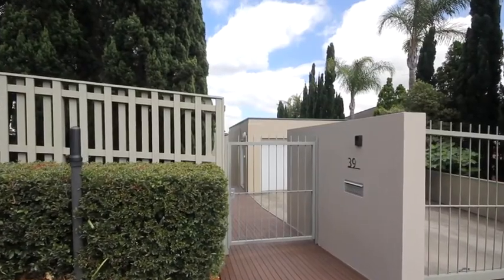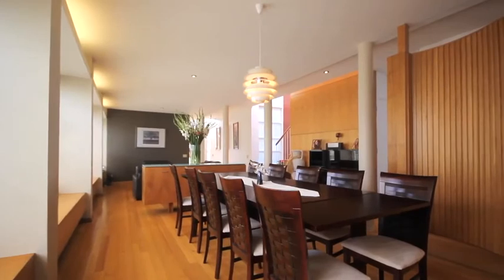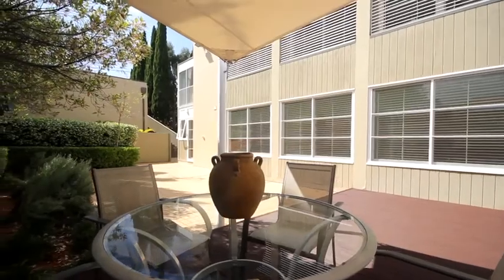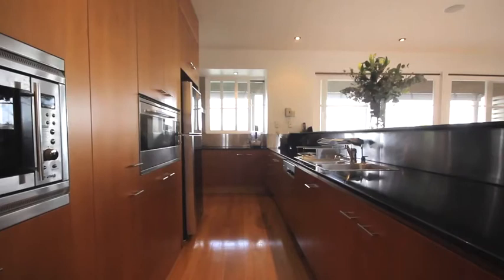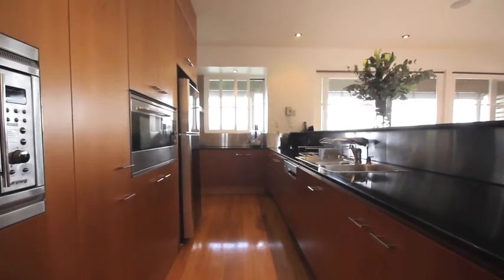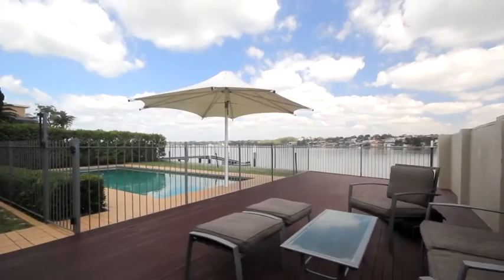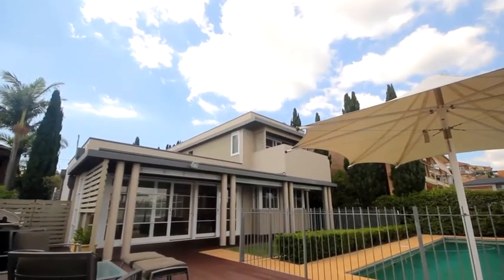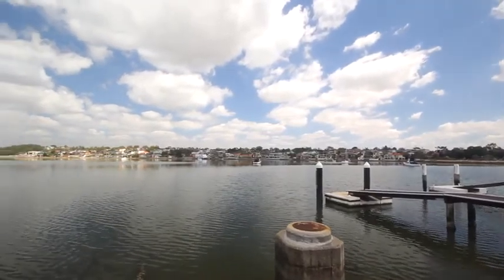Raine & Horne Sans Souci Presents 39 The Promenade Sans Souci NSW 2219 Australia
Enviously positioned on an impressive 973m2 parcel of land, this immaculate four bedroom residence epitomises effortless waterfront living.

Conveniently located on one of Sans Souci's most sought-after streets, it offers buyers the opportunity to embrace the easy life while lazing on the terrace on a summer afternoon.

This stunning home features a ground floor designed for entertaining on a grand scale, with expansive formal lounge and dining areas as well as casual, open plan living rooms adjoining the stunning designer kitchen, which boasts granite bench tops, quality, stainless appliances and a generous walk-in pantry.   Relax by the crystal clear in-ground pool or enjoy alfresco dining in the private, landscaped courtyard.

The upper level offers a magnificent bathroom and four spacious bedrooms, with built-in wardrobes in the second and third bedrooms and a private ensuite in the fourth, while the elegant master suite features an additional ensuite and walk-in wardrobe to complement the sweeping bay views and private terrace.

Additional features of this magnificent family residence include:
• Abundant natural light through wall-to-wall windows
• Spacious rumpus/games room with feature lighting, bar and bathroom facilities
• A fourth bathroom downstairs offering external access for outdoor activities
• Shiny, easy-care timber flooring
• Air conditioning throughout
• Security alarm and intercom systems

Situated within close proximity to local shops, schools and restaurants, this stylish, contemporary home offers all the comforts a busy family could want.

For further details contact Ray Fadel on 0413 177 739 or 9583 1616. Raine & Horne Sans Souci.

Whether you are buying, selling or leasing a property in Sans Souci, contact the Raine & Horne Sans Souci team on 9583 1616. Servicing the St.George Peninsula.